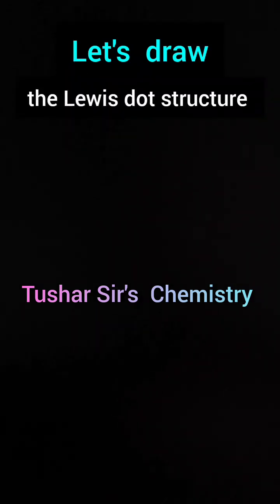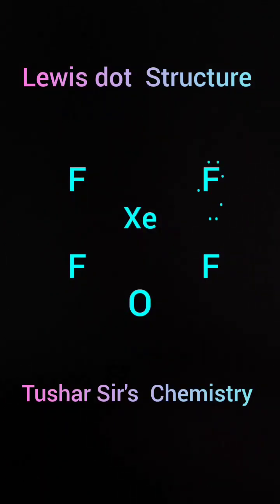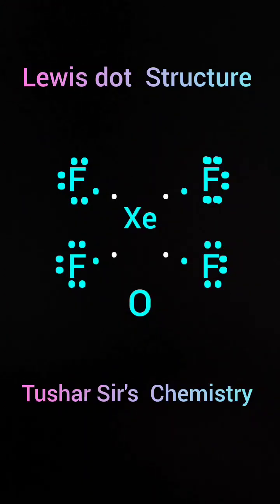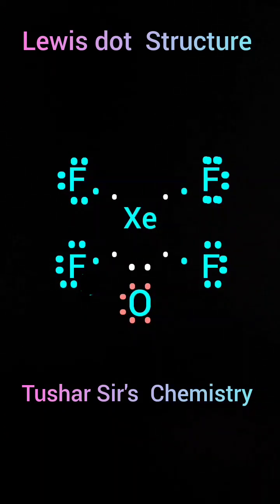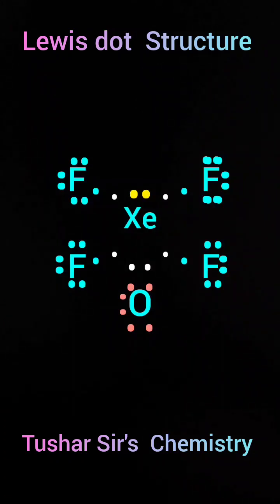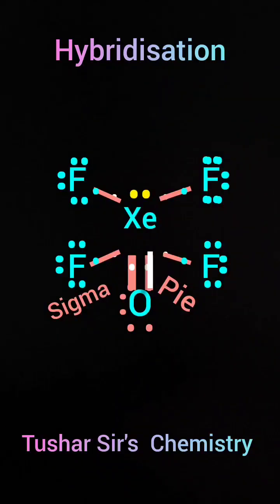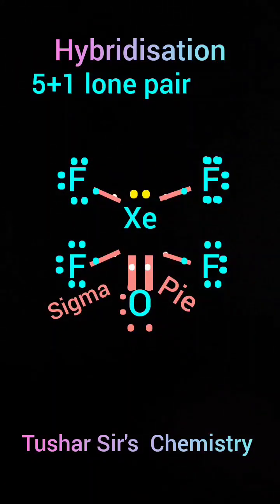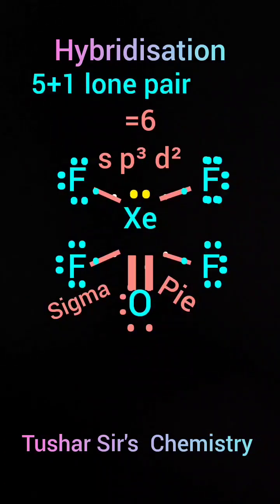Lewis dot Structure of XeOF4// Hybridisation of Xe in XeOF4// Trick to find Hybridisation//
Trick to draw Lewis dot structure of XeOF4//
Trick to find type of Hybridisation of Xe in XeOF4//